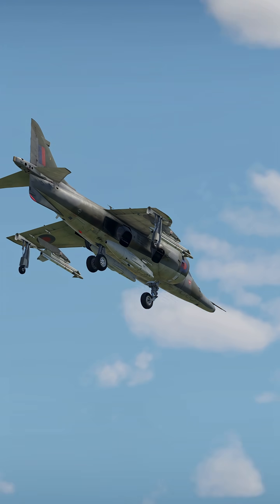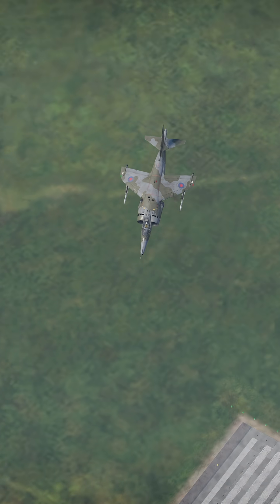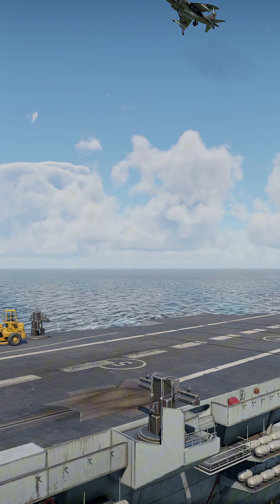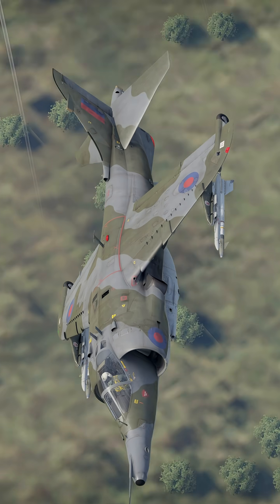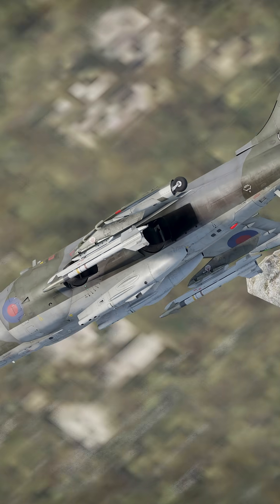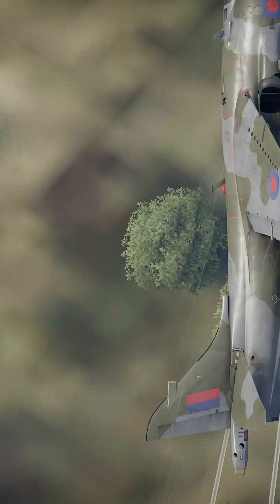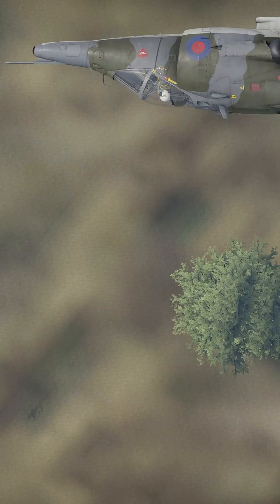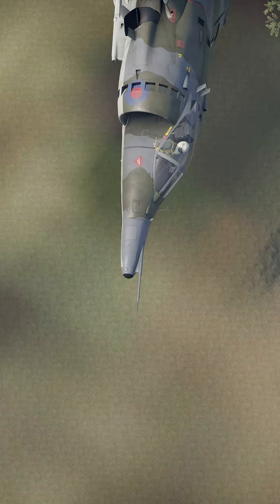THE JUMPJET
What do you get when you cross a fighter jet with a helicopter? The legendary Harrier Jump Jet—the first operational VTOL (Vertical Take-Off and Landing) aircraft. In just 90 seconds, we break down how this incredible machine defied the rules of aviation and rewrote what a fighter jet could do.

From its origins in the UK to its heroic service in the Falklands War, and its evolution into the AV-8B Harrier II, this video covers it all: thrust vectoring, combat history, quirks, and why pilots both feared and loved it.

🚀 Highlights include:

How the Pegasus engine made vertical flight possible

Harrier’s role in the Falklands, Iraq, and Afghanistan

Why it was both revolutionary and terrifying to fly

What replaced the Harrier and why it’s still legendary

Whether you're a casual fan of jets or a hardcore aviation nerd, this short video gives you the full throttle rundown on one of history’s most iconic aircraft.